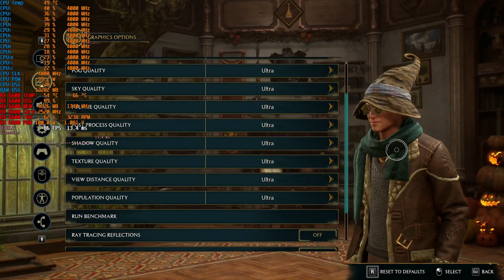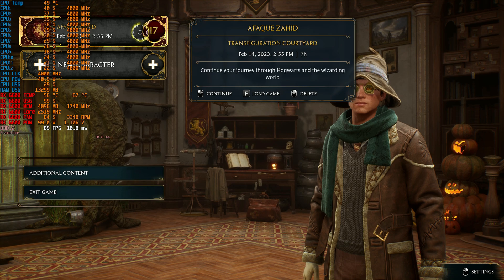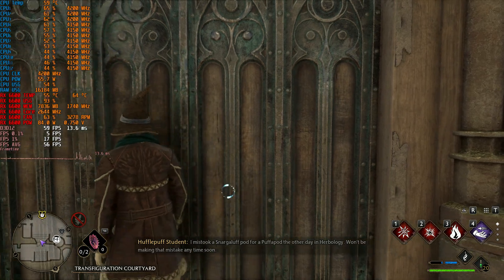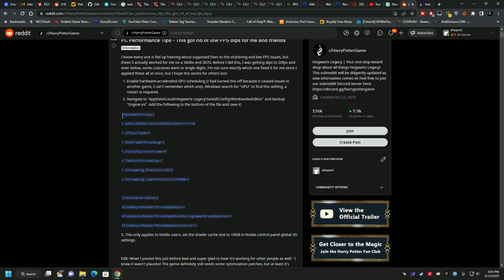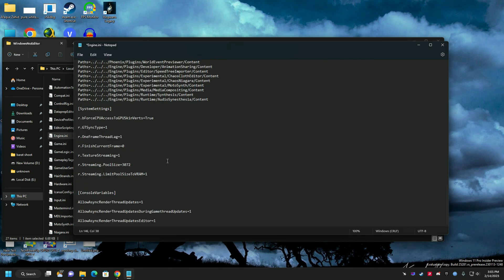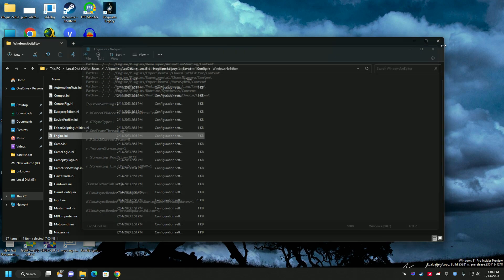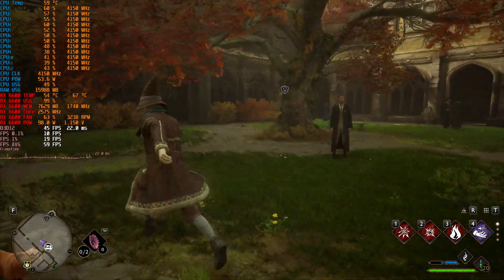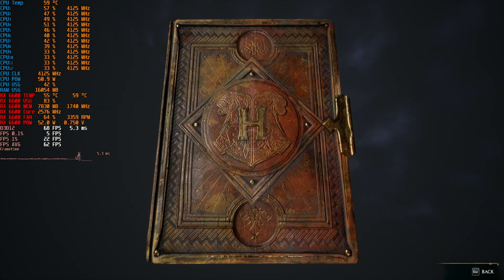Hogwarts Legacy Stuttering Fix: How to Improve Performance on PC | RX 6600 + Ryzen 5 3600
Welcome to our latest video where we provide an in-depth guide to reduce stuttering in Hogwarts Legacy on PC. If you're experiencing stuttering and lag during gameplay, this video is for you. Our expert team has tested and researched various methods to improve performance, and in this video, we will share our top tips and tricks to fix stuttering in Hogwarts Legacy.

We'll cover everything from adjusting your graphics settings to optimizing your PC's hardware and software. You'll learn how to reduce lag and stuttering in Hogwarts Legacy and enhance your overall gaming experience. Our step-by-step guide is easy to follow, and we'll take you through each method in detail, so you can make the most of your PC hardware and enjoy a smoother gameplay experience.

Our guide is suitable for all levels of PC users, from beginners to advanced users. Whether you're running the game on a high-end system or a lower-end one, we've got you covered. By the end of this video, you'll have the knowledge and tools to eliminate stuttering and enjoy a smooth and immersive Hogwarts Legacy gaming experience on PC.

So, if you're ready to improve your Hogwarts Legacy PC gaming performance, don't miss this video!

Add these lines to Engine.ini File:

[SystemSettings]

r.bForceCPUAccessToGPUSkinVerts=True

r.GTSyncType=1

r.OneFrameThreadLag=1

r.FinishCurrentFrame=0

r.TextureStreaming=1

r.Streaming.PoolSize=3072

r.Streaming.LimitPoolSizeToVRAM=1

[ConsoleVariables]

AllowAsyncRenderThreadUpdates=1

AllowAsyncRenderThreadUpdatesDuringGamethreadUpdates=1

AllowAsyncRenderThreadUpdatesEditor=1